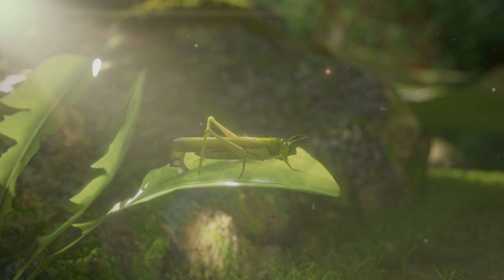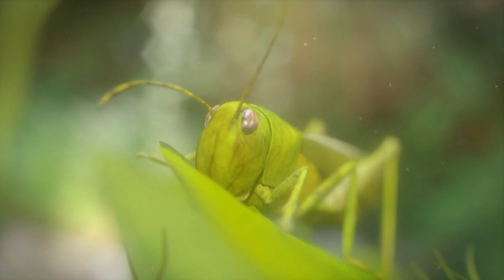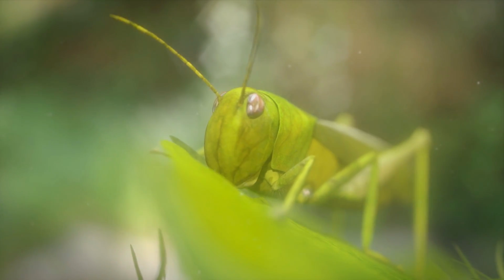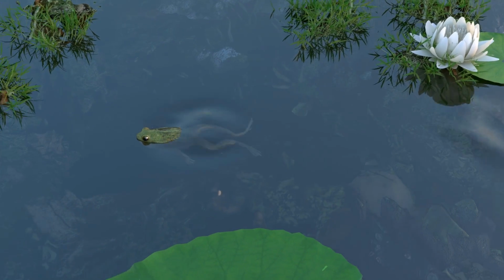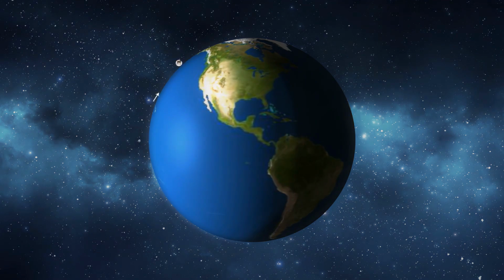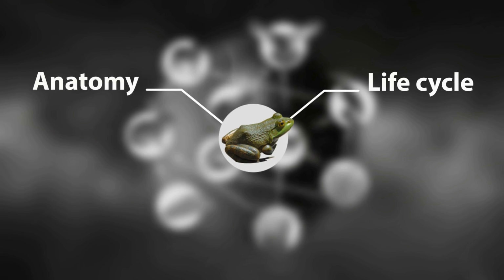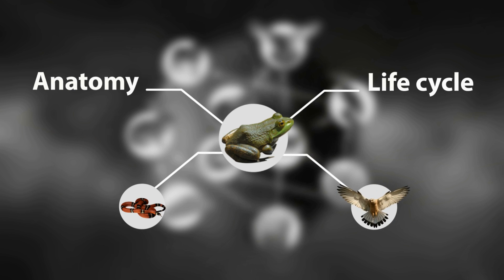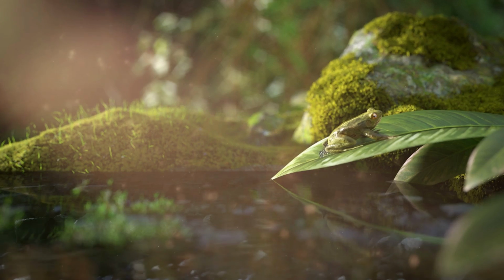Demo 2018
Responsible for Modeling and Texturing